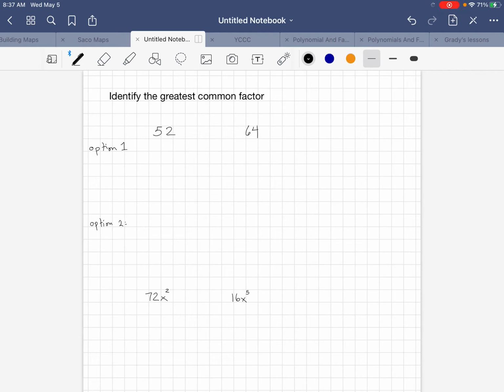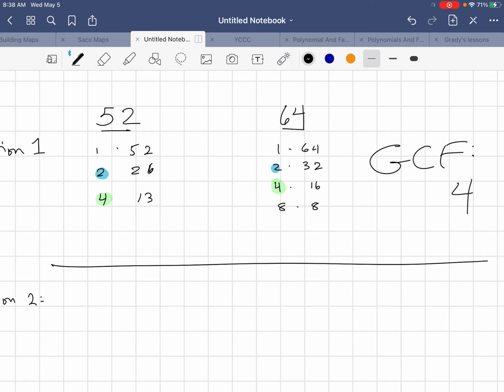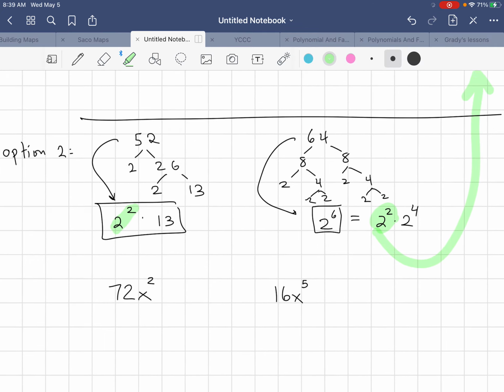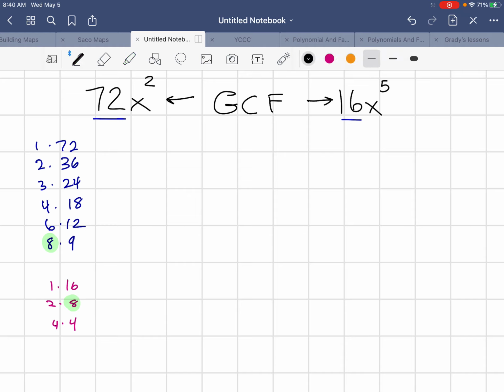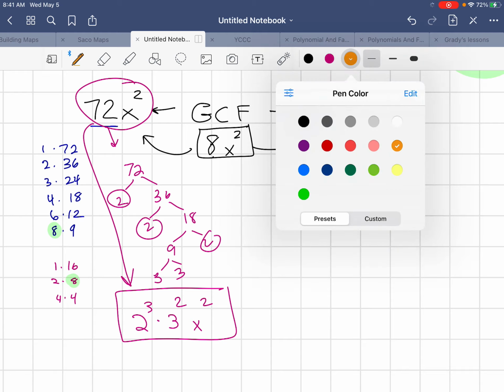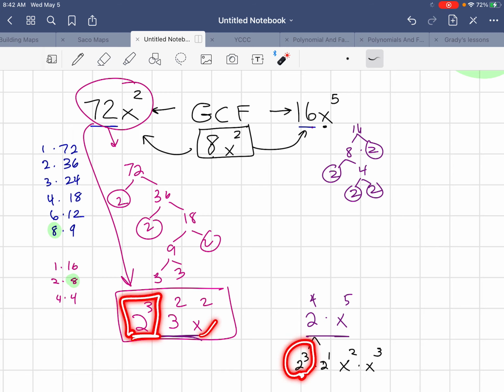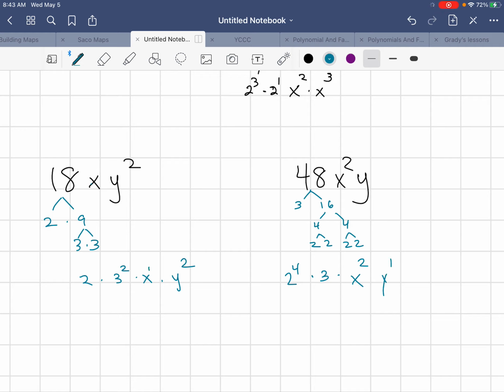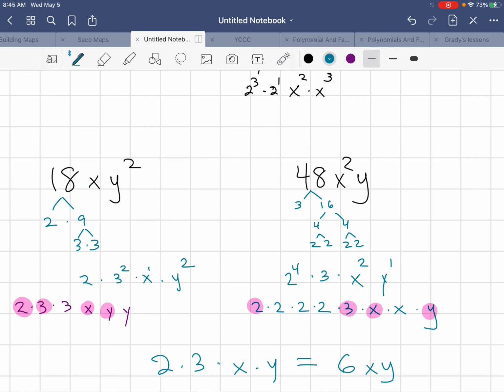Identify the greatest common factor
The video shows two options for finding the greatest common factor or GCF.